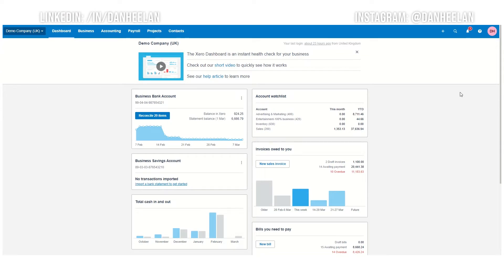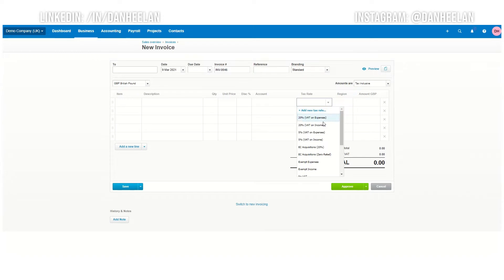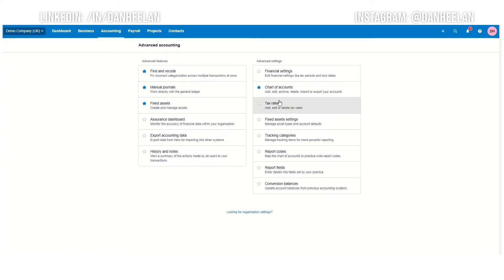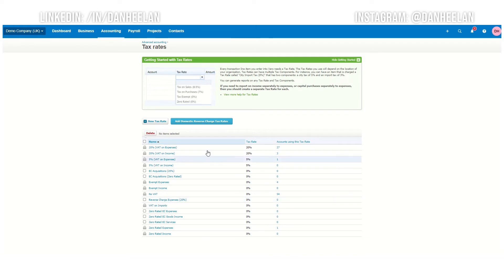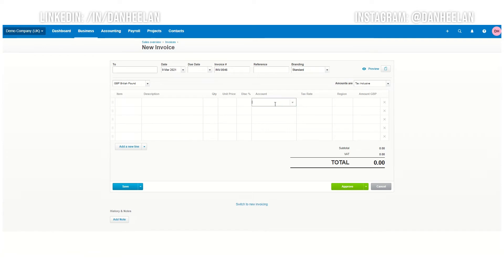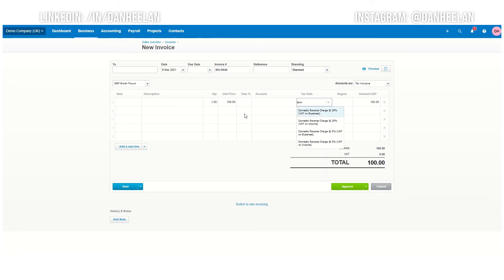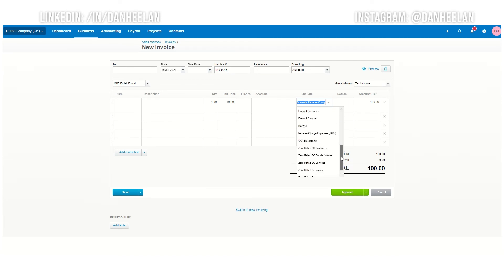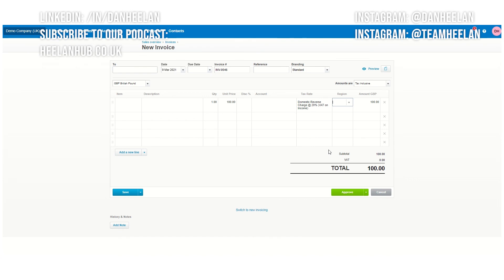WHAT YOU NEED TO DO IN XERO CIS REVERSE CHARGE VAT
Wondering how you practically manage the new CIS VAT Domestic Reverse Charge inside Xero? In this video, Dan runs you through the key things you need to do to active the process inside Xero accounting software.

Topics include:

How to turn on the CIS Domestic Reverse Charge function.
Setting up Construction Industry Scheme (CIS) Domestic Reverse Charge tax codes in Xero.
Xero set up.
How to do an invoice in Xero with the new Construction Industry Scheme (CIS) Domestic Reverse Charge.
Tips on how to manage Construction Industry Scheme (CIS) Domestic Reverse Charge in Xero.

… and more!

** Sign up to Xero Accounting Software with a great discount here: **